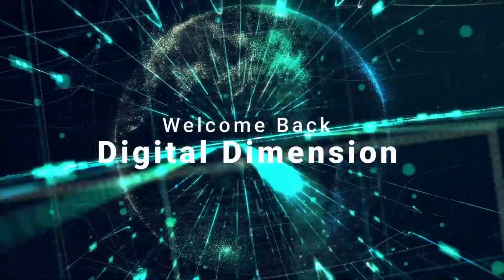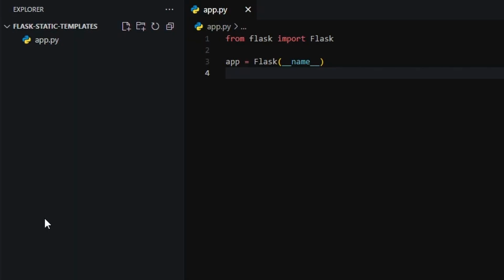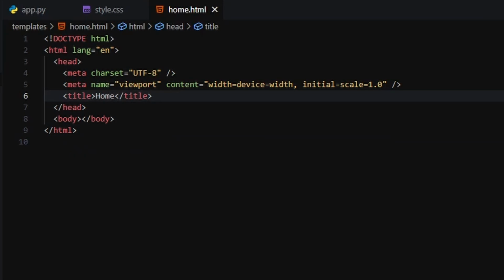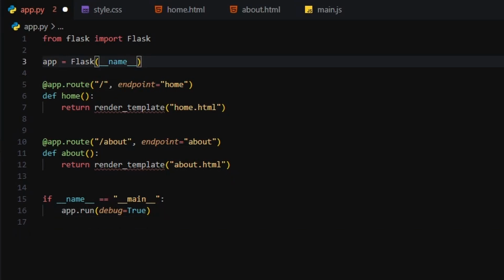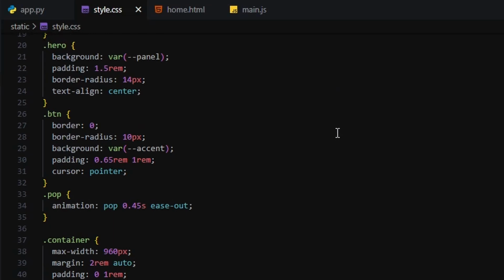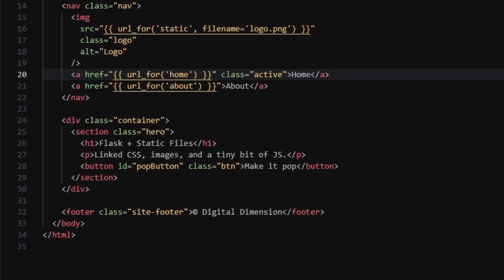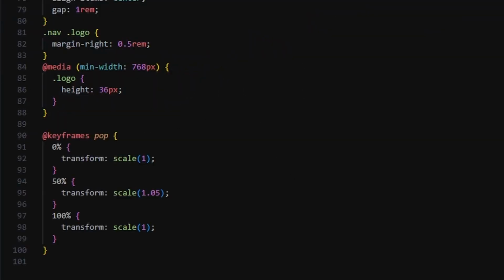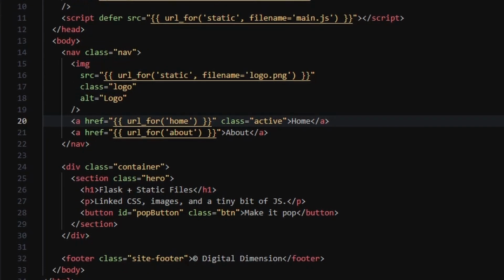Flask Project Structure 101: Static Files, Templates & Style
What happens when your Flask project is just one lonely app.py with no CSS, no images, and folders all over the place?

Well… it works. But it also screams “I was built in 1995.”

In this crash-course, I’ll show you how to:

✨ Organize your Flask project with /static and /templates
🖼️ Serve CSS, JavaScript, and images the Flask way (using url_for)
📂 Build a clean foundation that scales as your app grows
🎨 Add a touch of style with a dark theme, navbar, and playful button

By the end, your Flask project will not only run — it’ll actually look good.

👇 Challenge included — share your styled version in the comments!